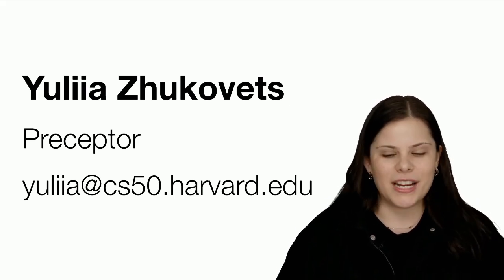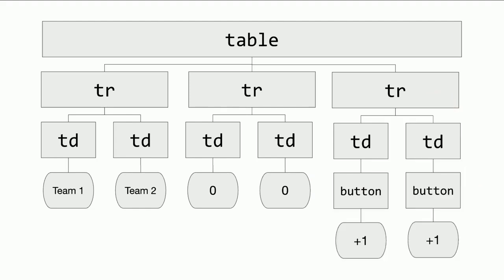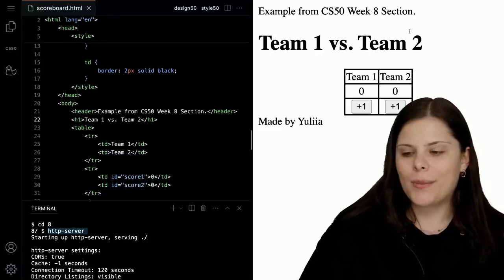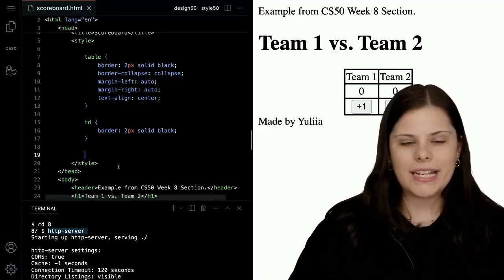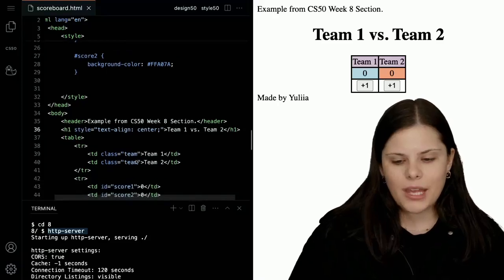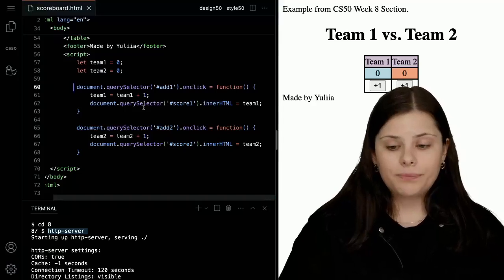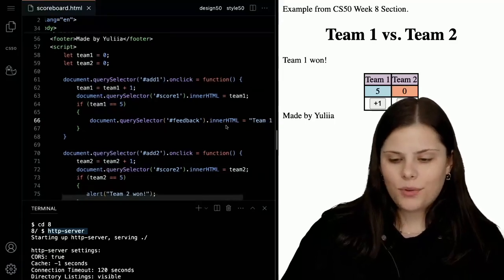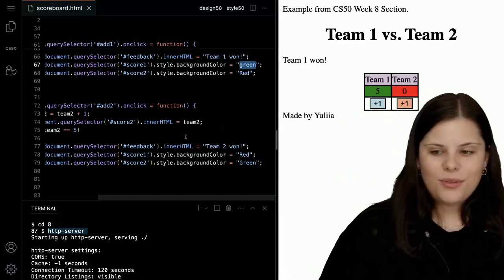Curso CS50 - Semana 8 - Sesion 8